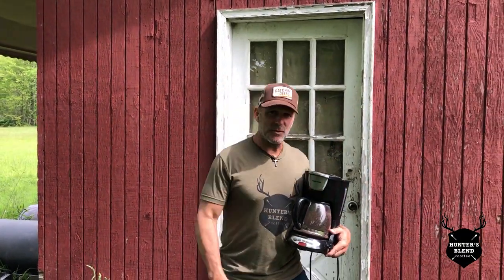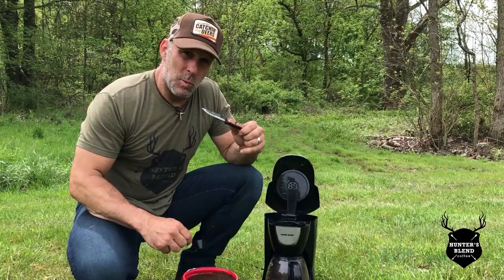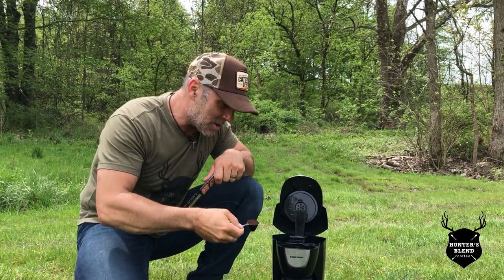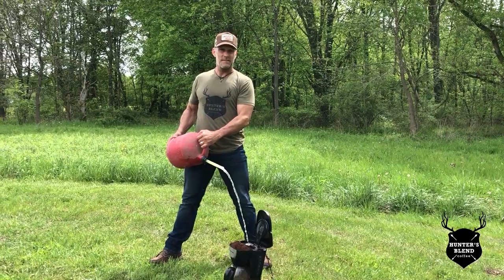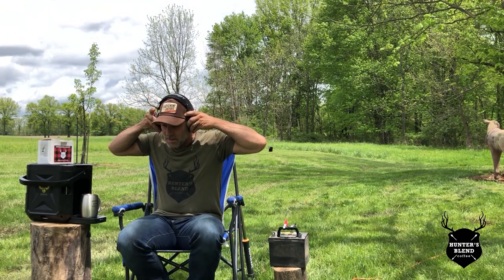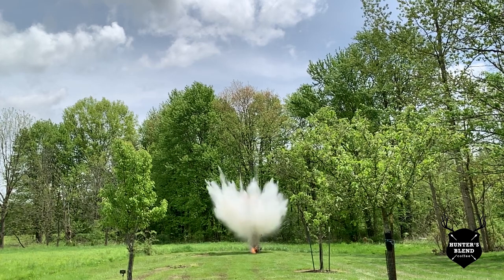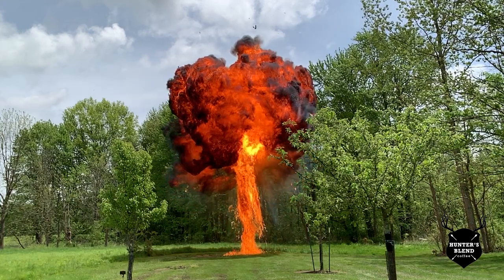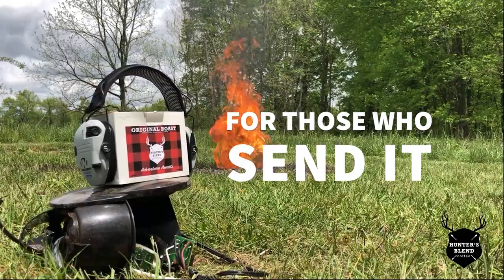How to Get Rid of Your Old Coffee Machine - Hunter's Blend Coffee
Need to retire that old coffee brewer? Mike's here to show you how to send it off in style.